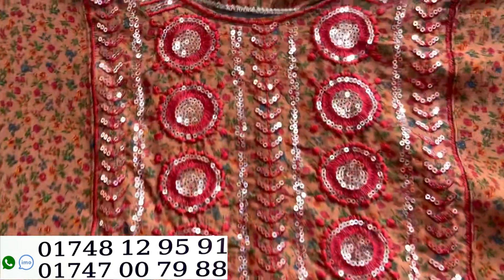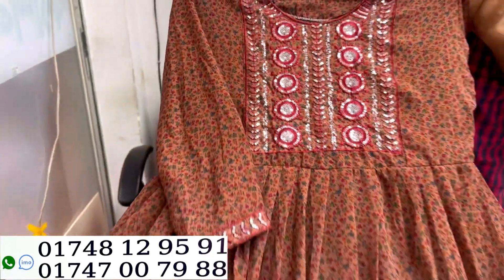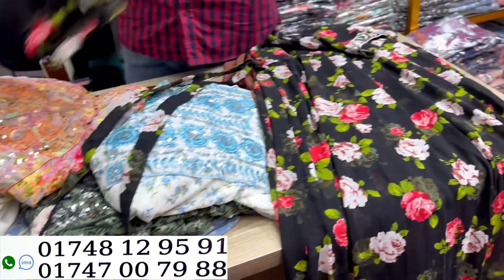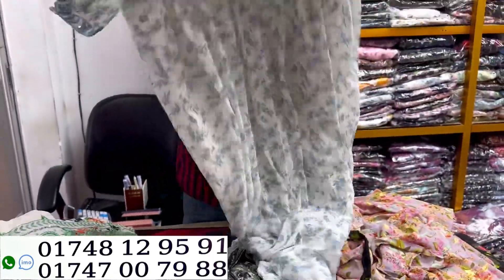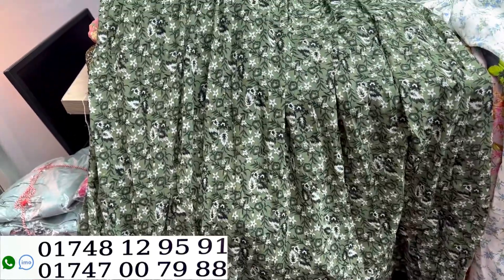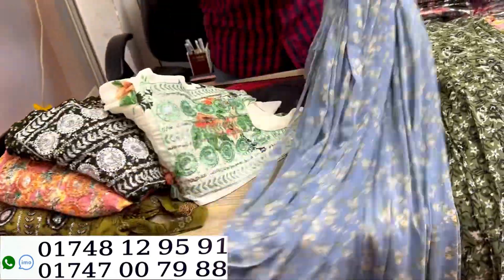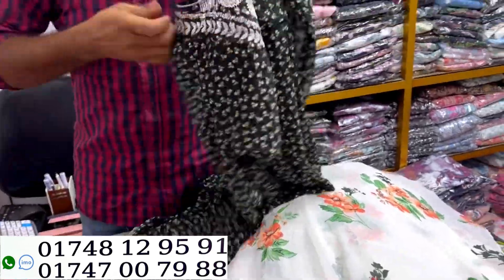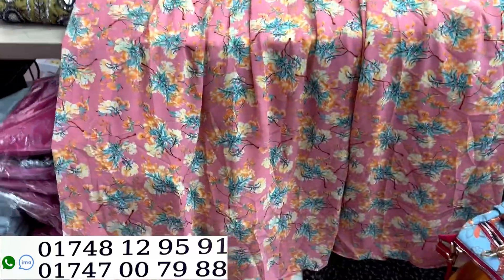ঈদে নিজের/গিফটের জন্য সিকোয়েন্স কাজের ওড়না দিয়ে গাউন | floral printed long gown on Super sale